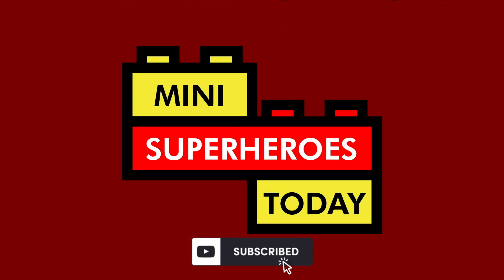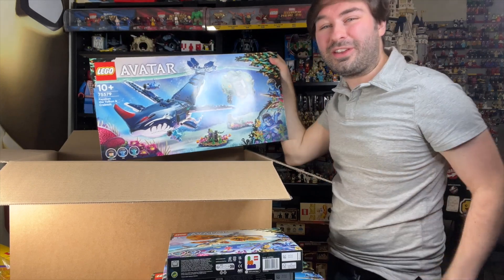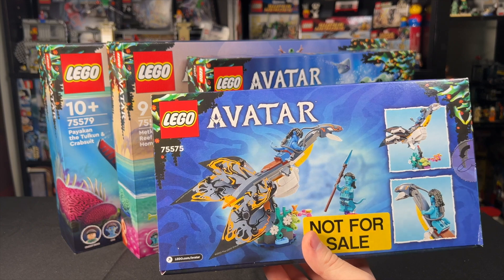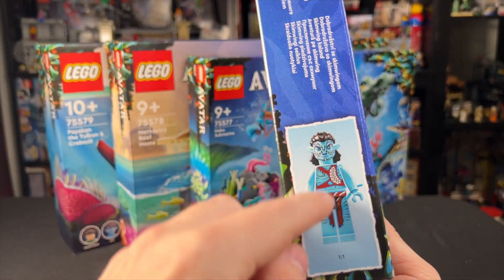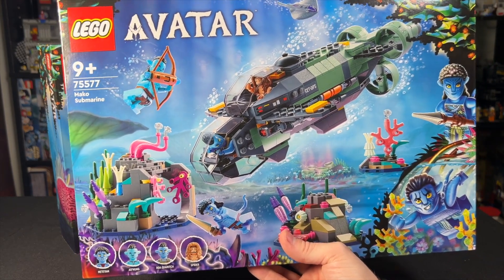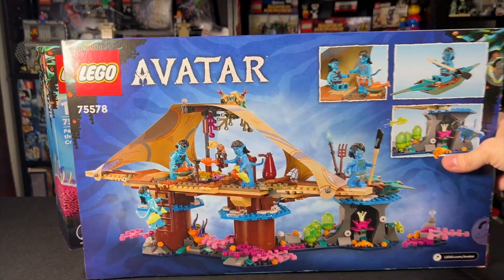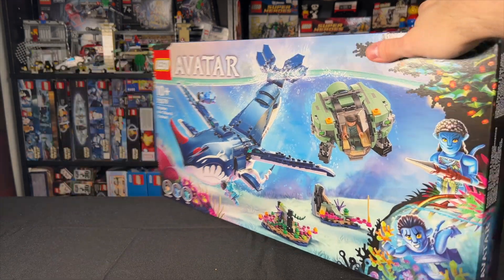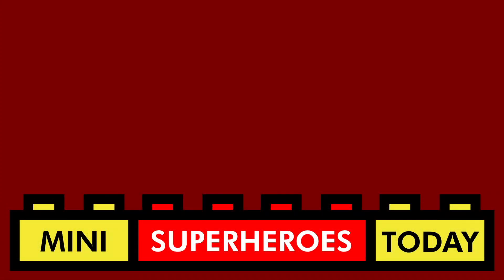LEGO Sent Me a GIANT BOX of Unreleased Sets - Let's Open It Up!